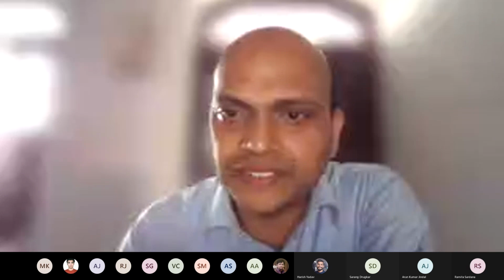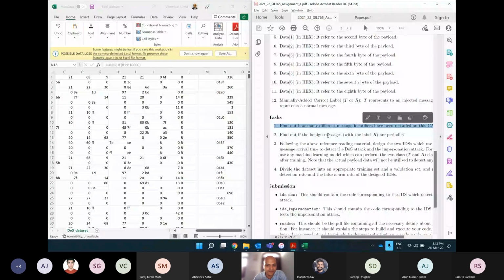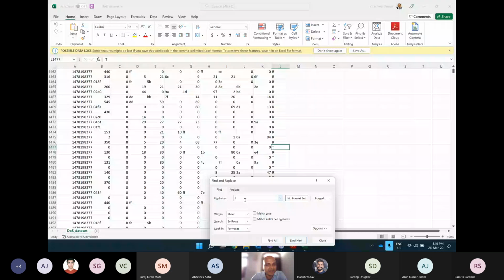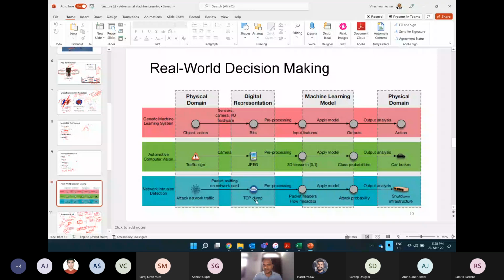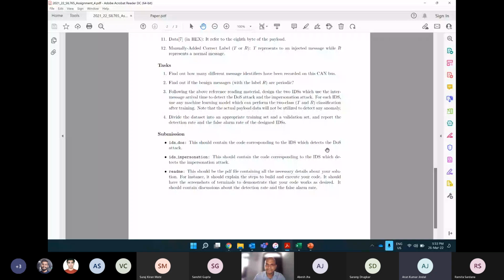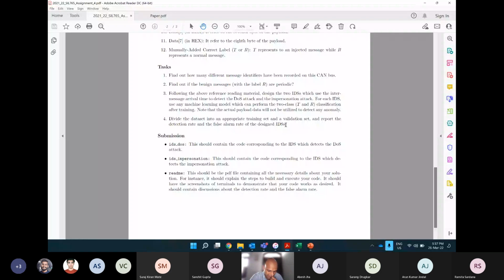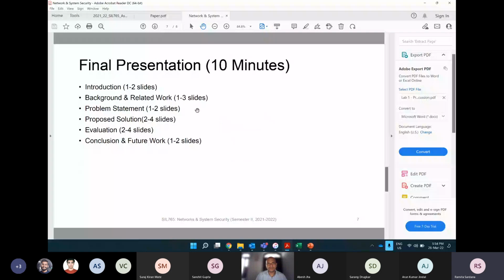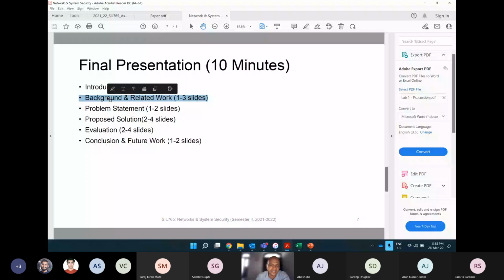Lab 10 Assignment and Project Discussion